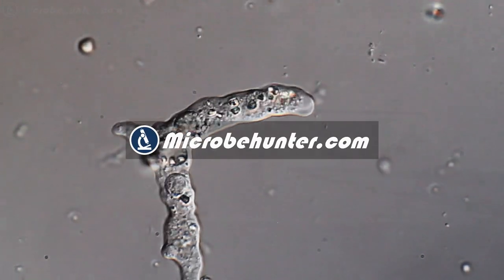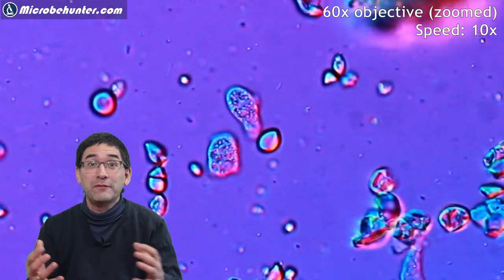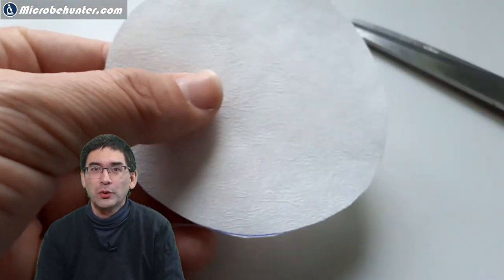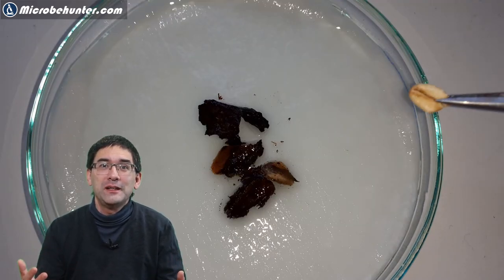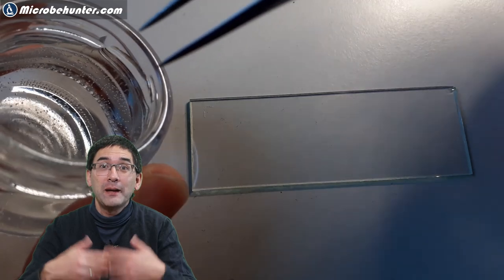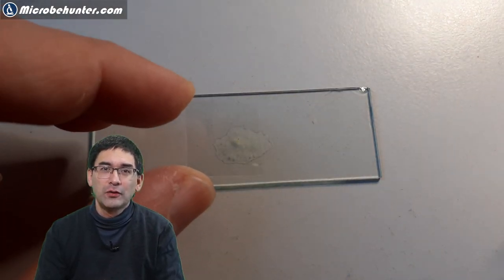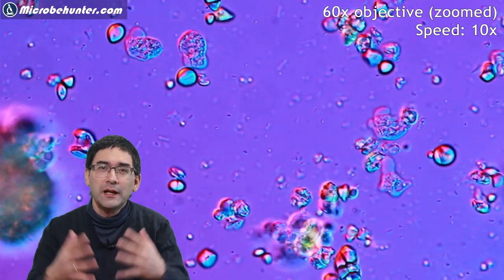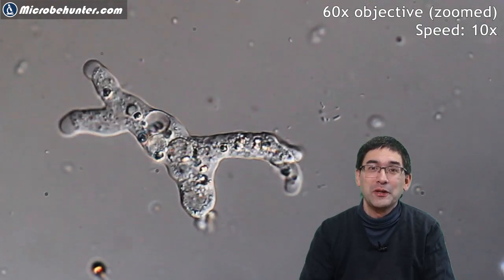Growing AMOEBA for microscopy 🔬 176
Here I show you a method of growing amoeba so that they become easier to observe under the microscope. Of course you must observe general hygienics and not touch the decomposing wheat grain. Also disinfect the slides if you want to reuse them (or throw them away). Do not touch the decomposing material, clean everything afterwards with alcohol or disinfectant and keep the overall amount of food added low.